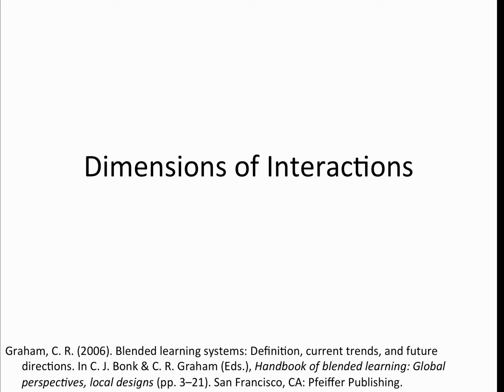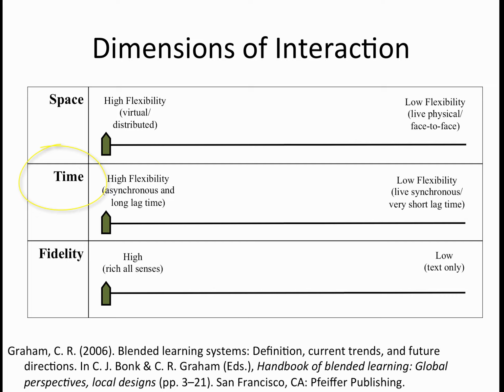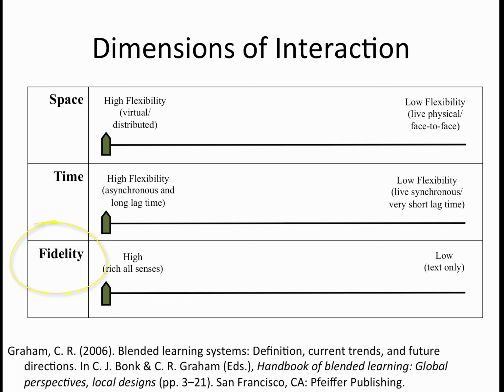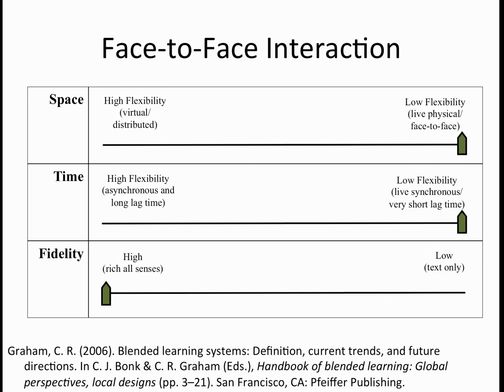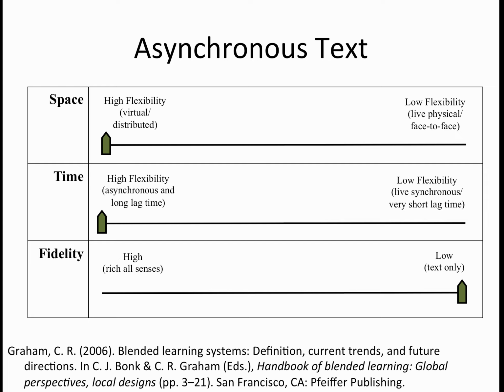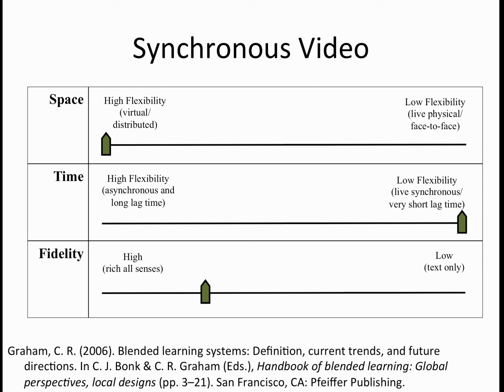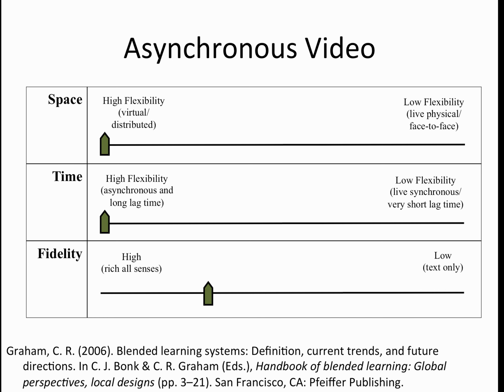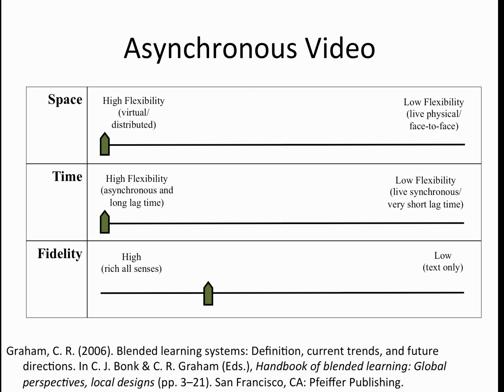Dimensions of Interaction